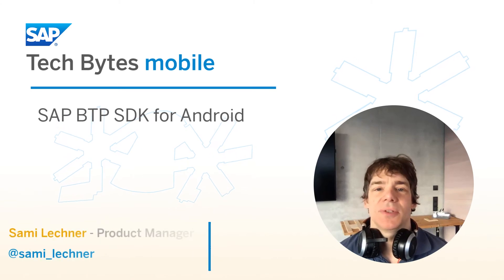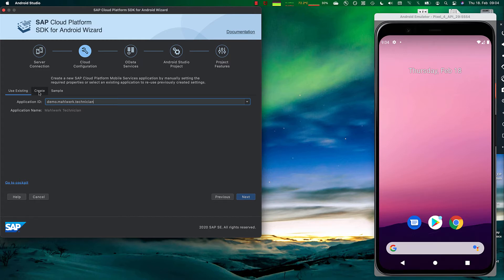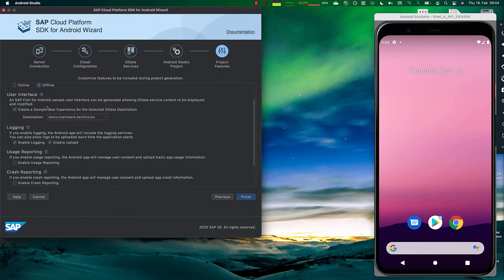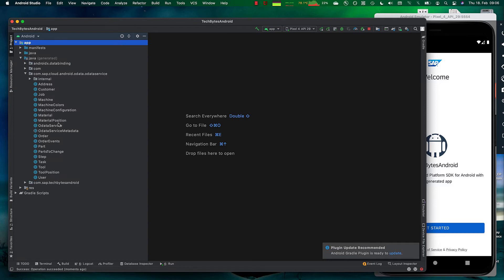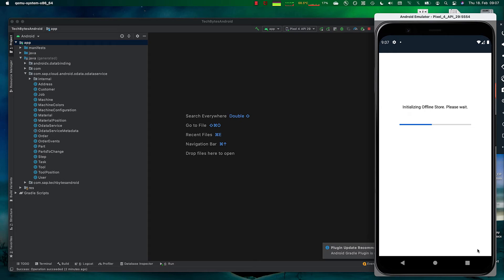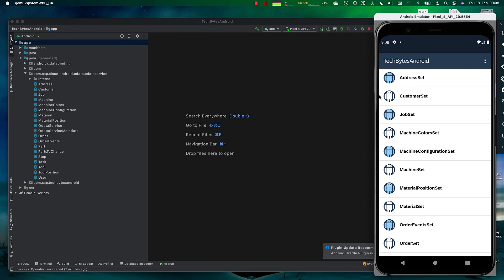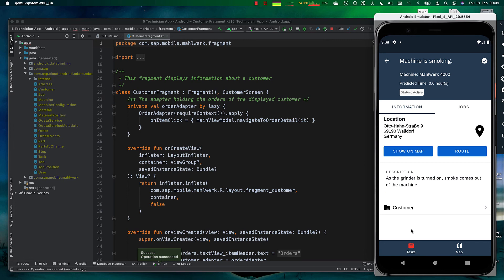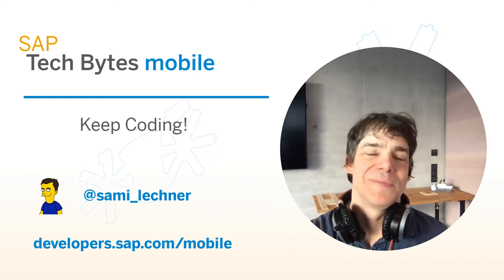SAP BTP SDK for Android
In this session we are introducing SAP BTP SDK for Android which accelerates the development of native enterprise Android applications.